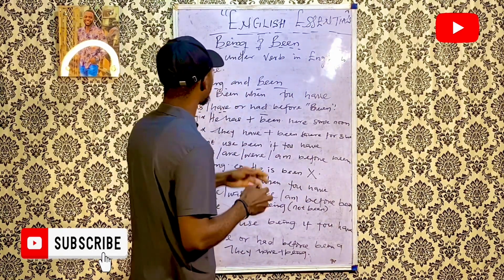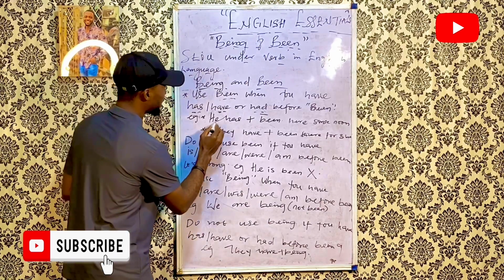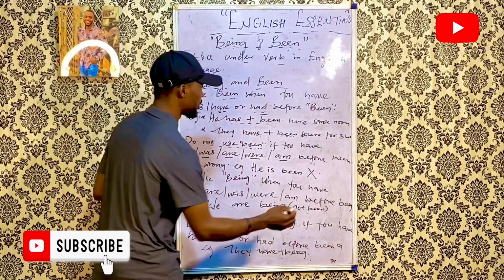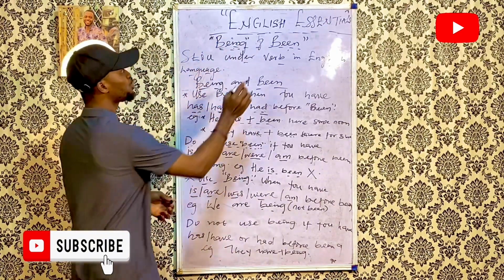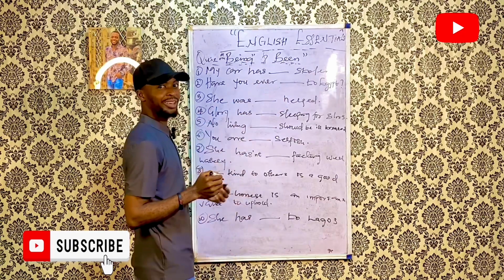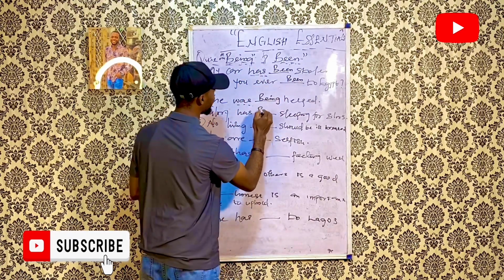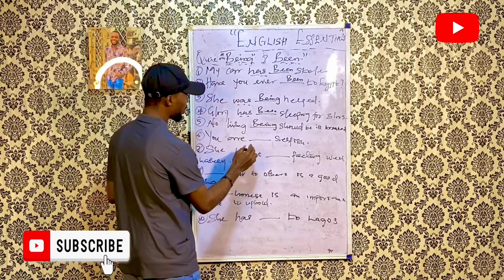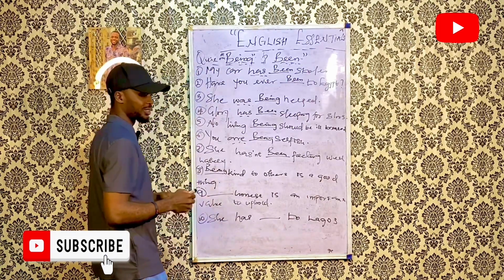English Essentials With Promzy - How to use Been & Being.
Let us learn more about English here at our channel English Essentials with Promzy